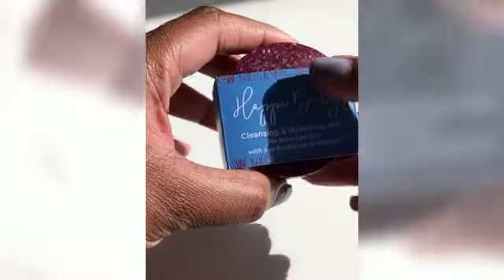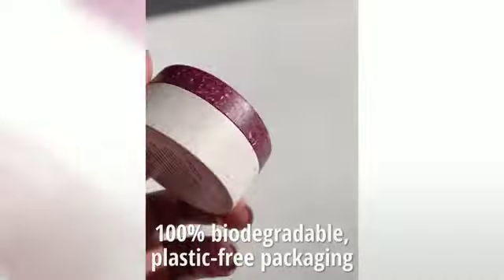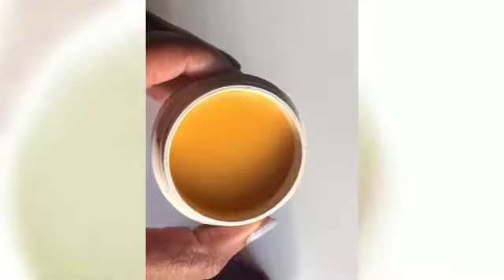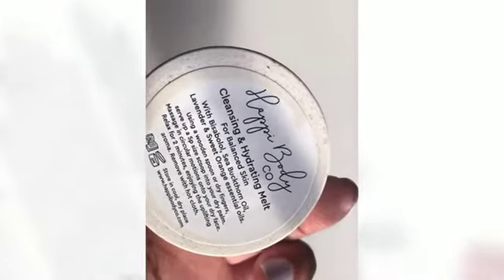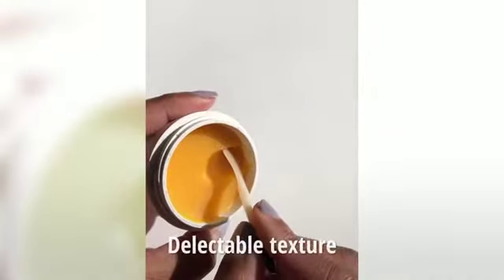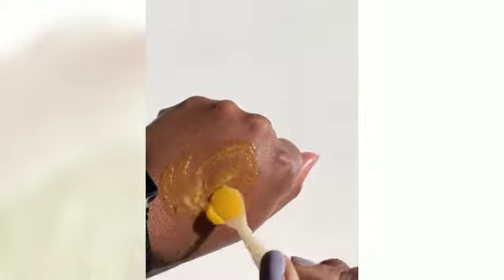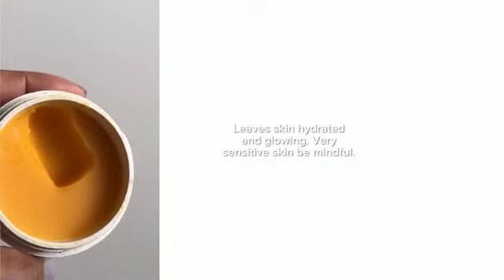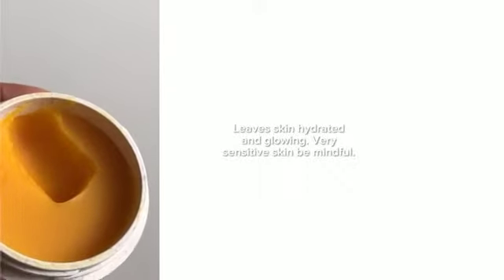Plastic Free Face Cleanser by Happi Body Co an Honest Skincare Review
Discover the UK's first biodegradable cleanser by Happi Body Co. Product honestly reviewed by Lynda, Green Beauty Expert. This Cleansing & Hydrating Melt is 'delectable', 100% zero waste and exclusively stocked by Rare Beauty.  Skin feels clean, nurtured and balanced.